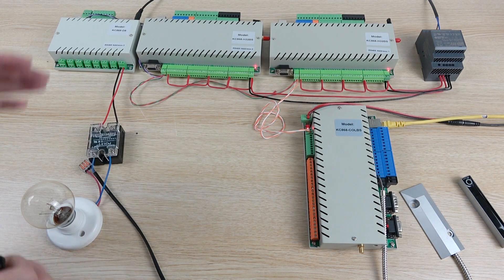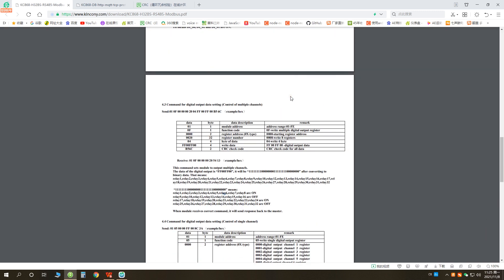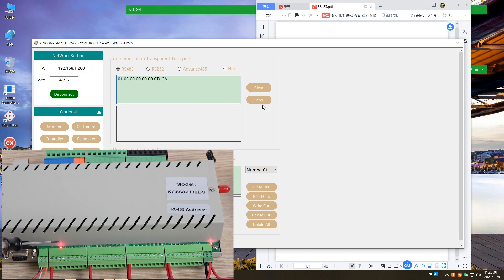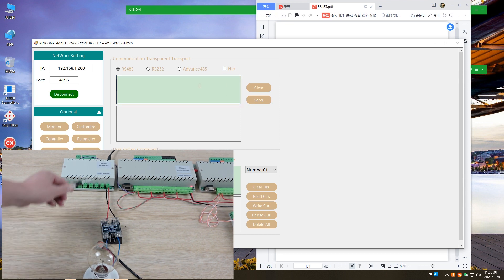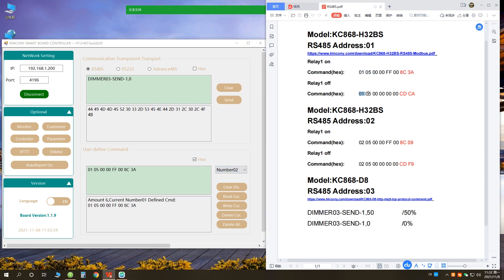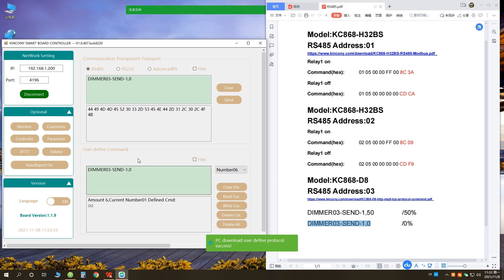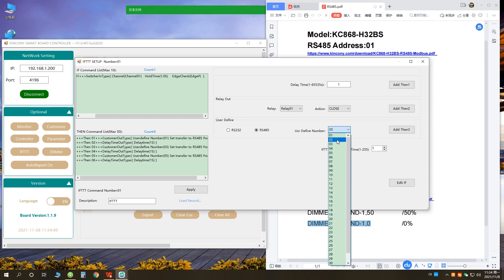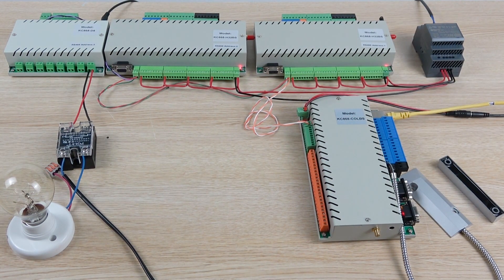KC868-COL automatic control multi controllers by RS485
use KC868-COL/COLB/COLB automatic control by KC868-H32BS and KC868-D8 dimmer. one RS485 bus MAX support 254pcs of controller.